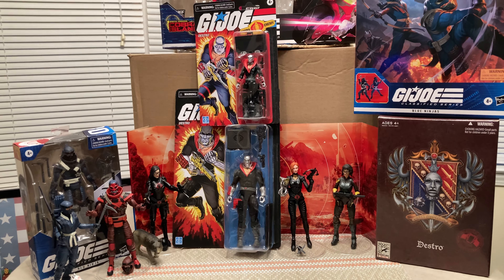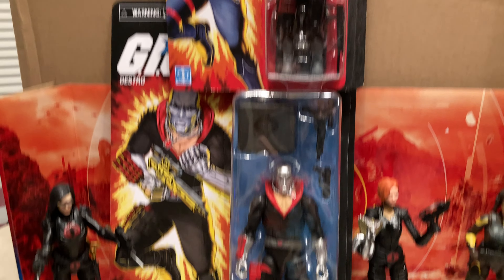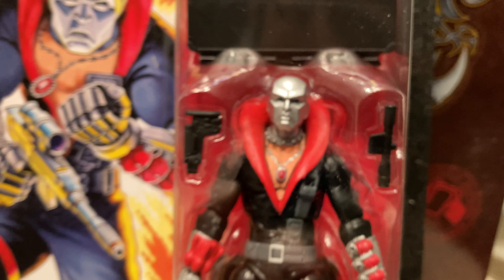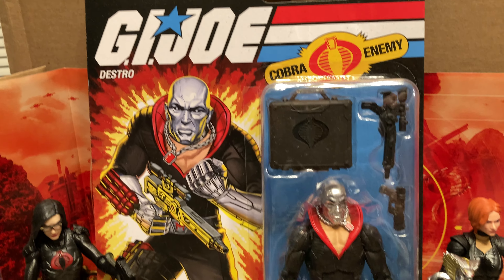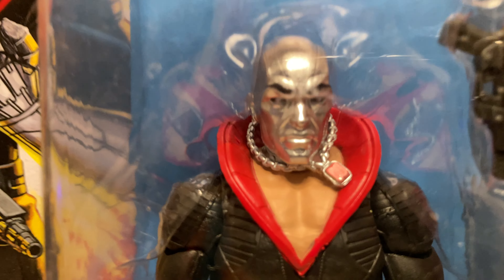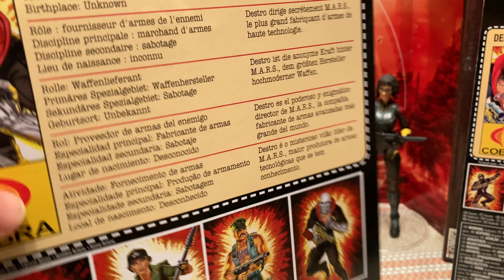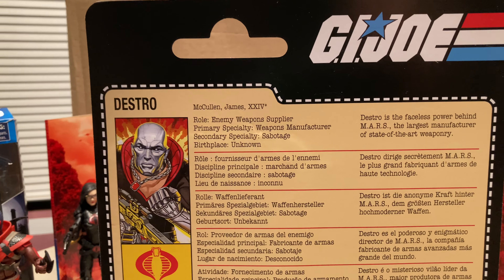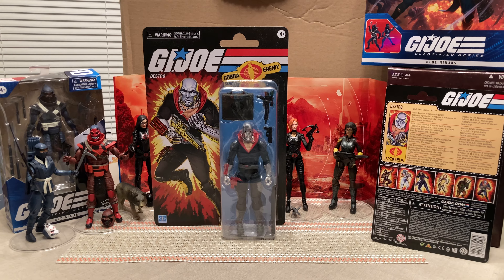1st Look Toys Ep. 82: DESTRO Walmart EXCLUSIVE G.I. Joe Classified Retro 4K Action Figure Review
Walmart EXCLUSIVE PURCHASE LINK:
G.I. Joe Classified Series Destro Retro Action Figure

Last Few Previous G.I. Joe Review Episodes:

1st Look Toys Ep. 81: Amazon Exclusive Blue Ninjas 4K Action Figure 2 Pack Review

1st Look Toys Ep. 79: G.I. Joe Classified Baroness 4K Action Figure Review

1st Look Toys Episode 64: G.I. Joe Classified Croc Master & 🐊 Fiona Hasbro Action Figure Review

1st Look Toys Ep. 63: G.I. Joe Classified Storm Shadow Thomas Arashikage Ninja Action Figure Review

As always the 1st Look series focuses on in box latest gets of mine so you can get a sneak peek and opinion fresh from my perspective.